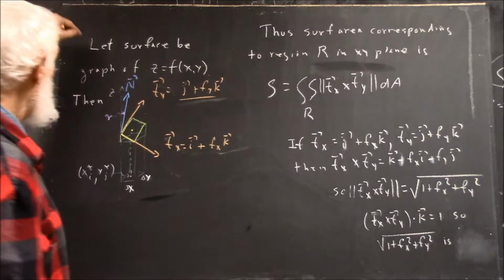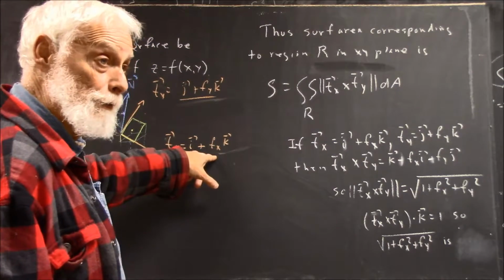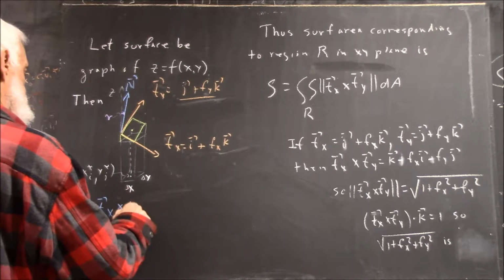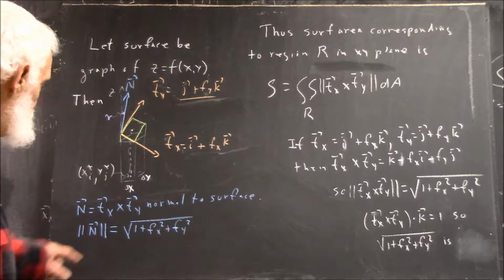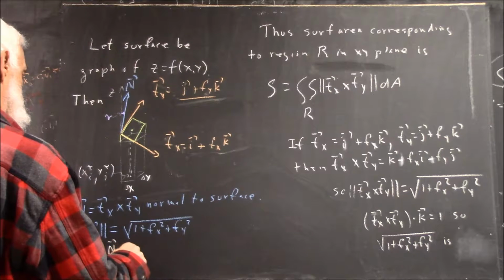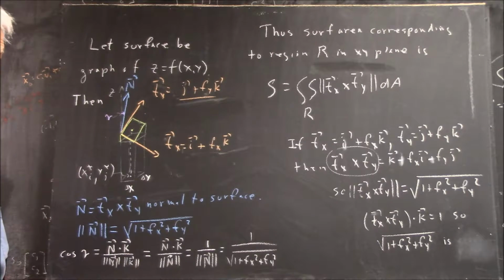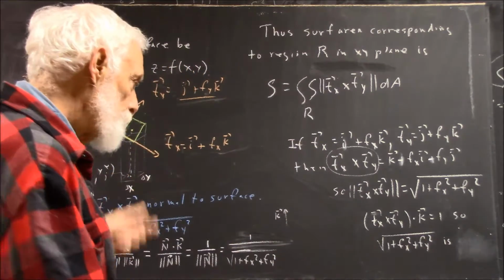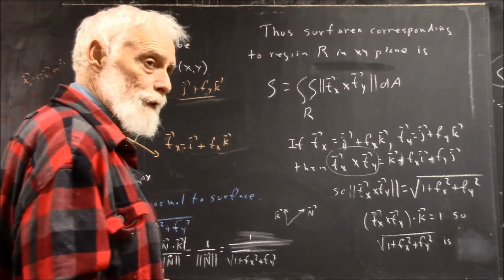dagmult 3658 surface area of graph of function of x and y by parameterization a 9